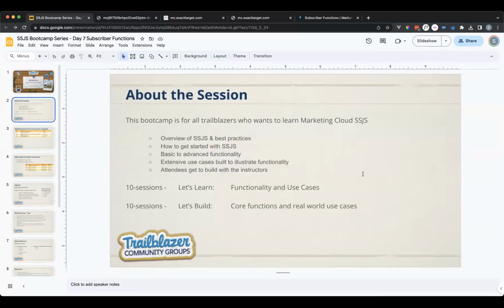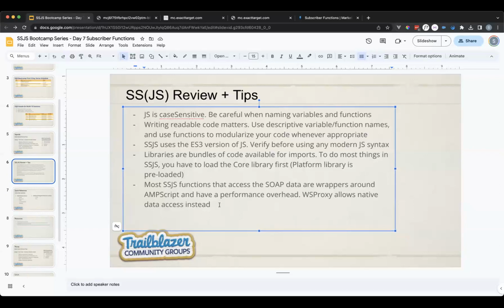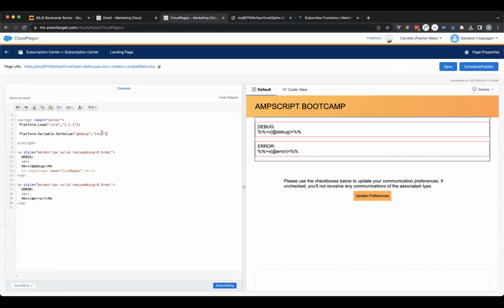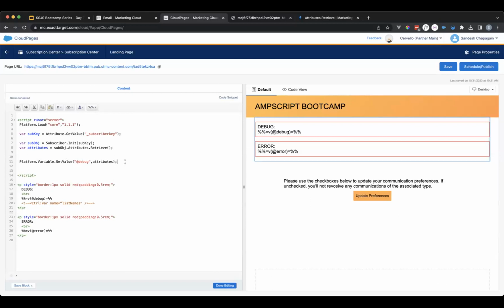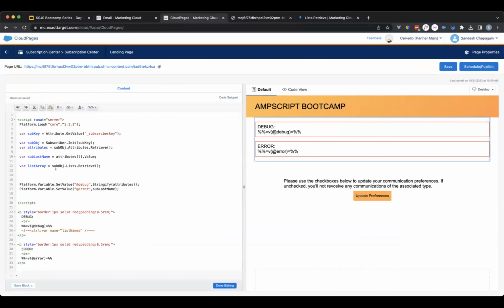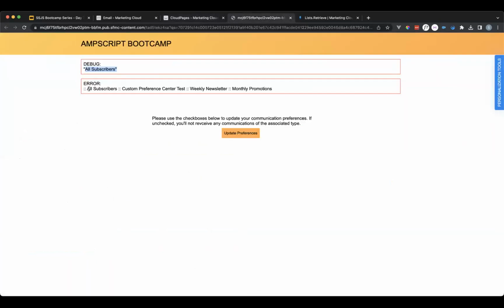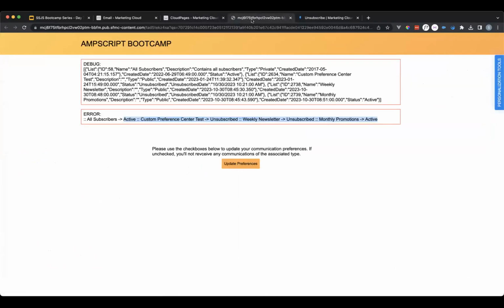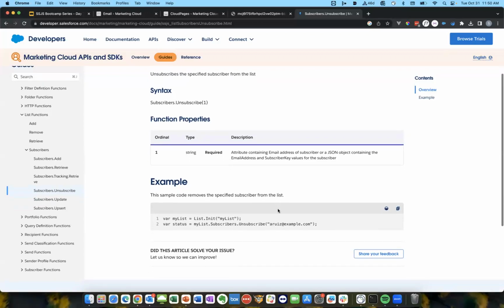SSJS Bootcamp Day 7 Subscriber functions_Sandesh Chapagain